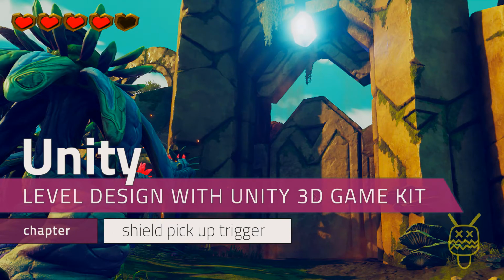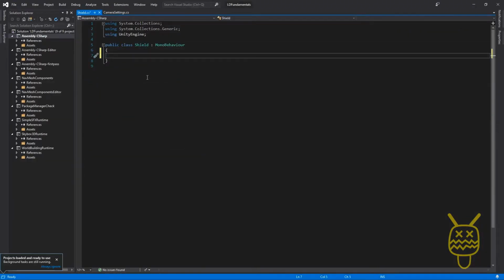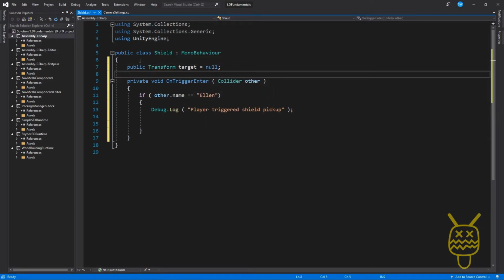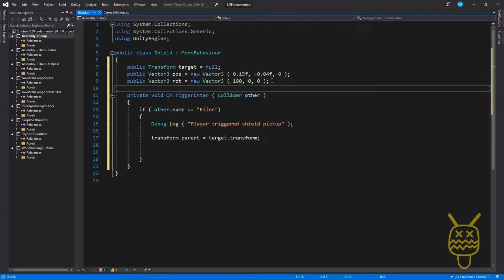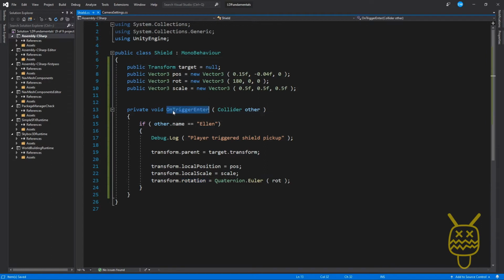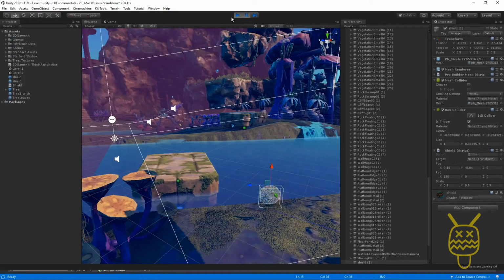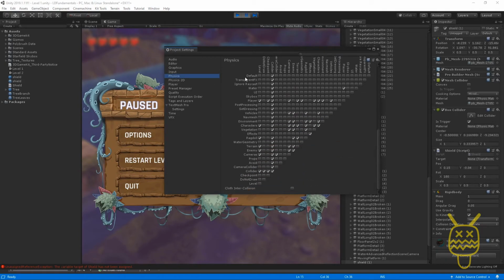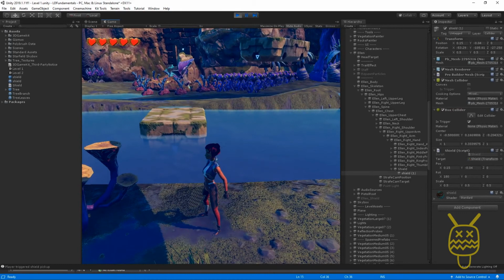Unity 3D gamekit 27. shield pickup trigger